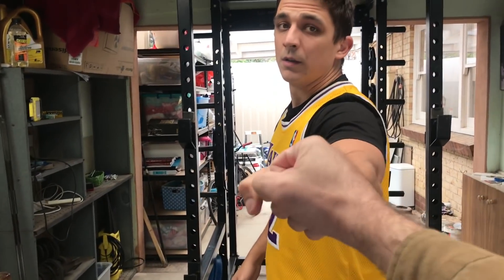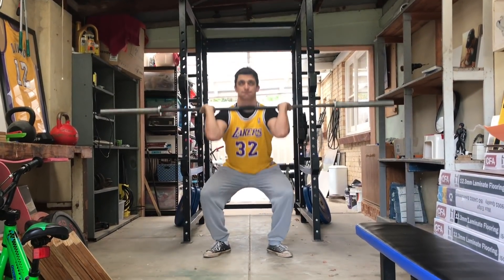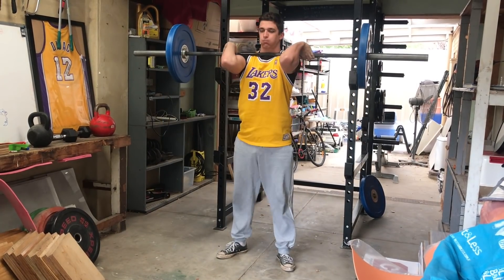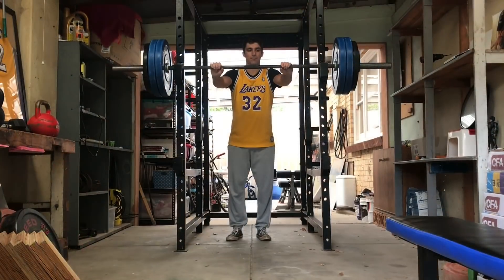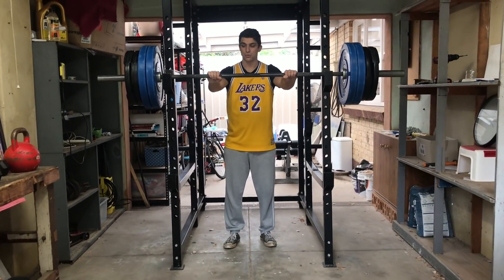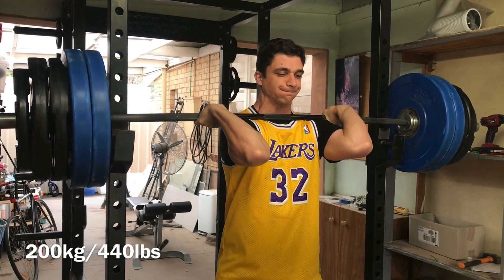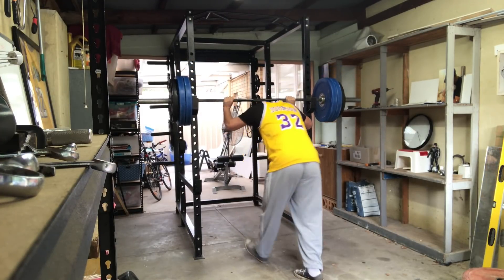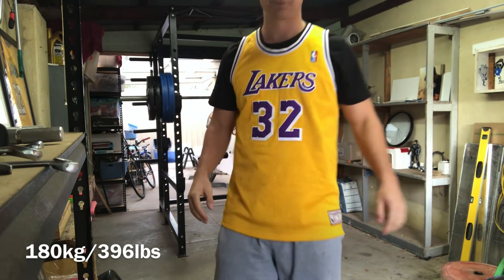Squat everyday Day 523: 200kg Front Rack Hold